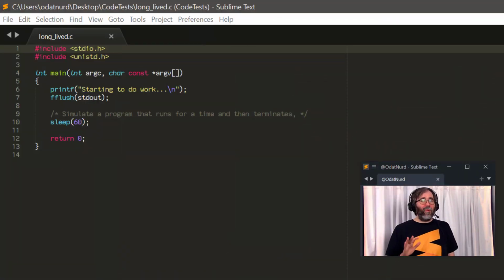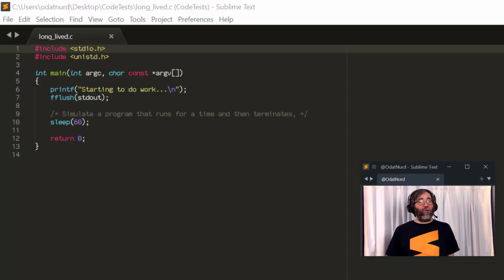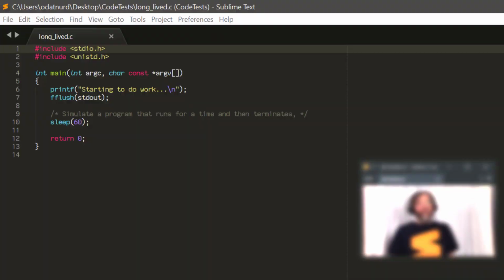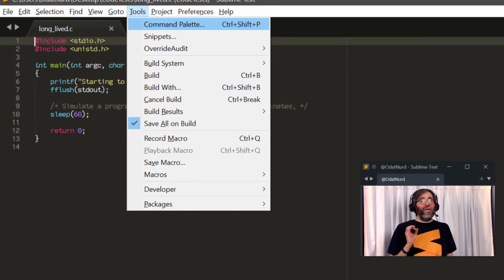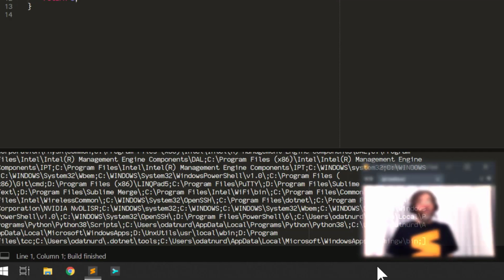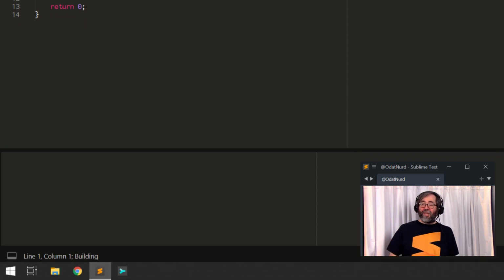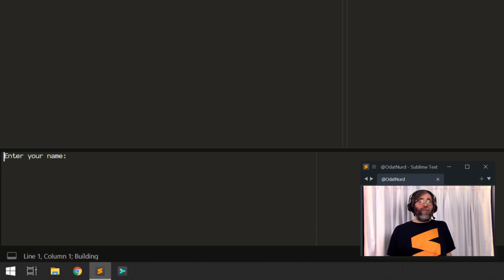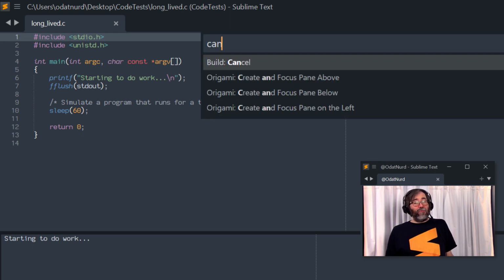[QT15] Why Sublime gives Permission Denied errors and how to fix them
One of the more common errors encountered by people new to Sublime Text is the dreaded Permission Denied error while trying to run a build. But why do these messages appear, and how can we fix them?

Although this problem commonly happens to new users working with C and C++ on Windows, the underlying reasons for this error have deeper roots that can affect other languages and operating systems as well. It's also possible for the problem to manifest in a way that's not outwardly visible but which hurts your PC's performance.

In this week's video, we delve into the reasons why this error occurs, how to stop it from happening or recover from it when it does, and how Sublime Text 4 makes our lives better by stopping it from occurring once and for all.

00:00 Introduction
02:20 The dreaded permission problem
02:34 There may actually be a permission problem
03:07 File locking is probably getting in the way
03:49 Builds in ST3 don't self terminate
04:21 Working with long running programs
04:37 Cancel programs before restarting them
05:04 Use the task manager to kill accidental child tasks
05:21 Problems with Interactive Programs
06:10 Use Terminus for interactive builds
06:57 Other places this problem can occur invisibly
07:39 Be wary of builds that don't touch files
08:15 Potential issue with multiple builds